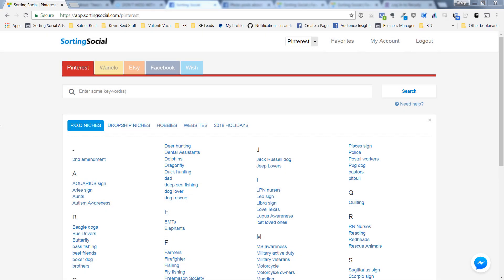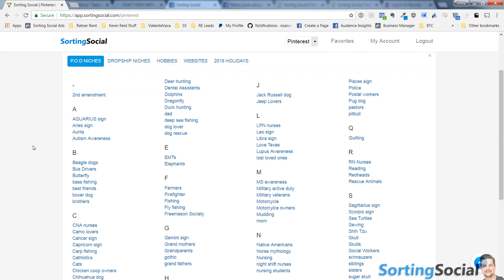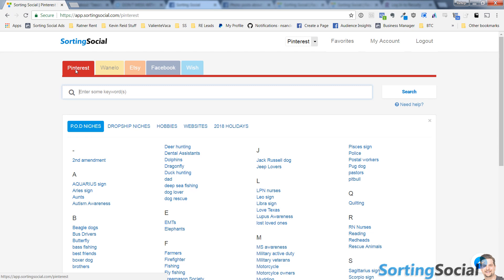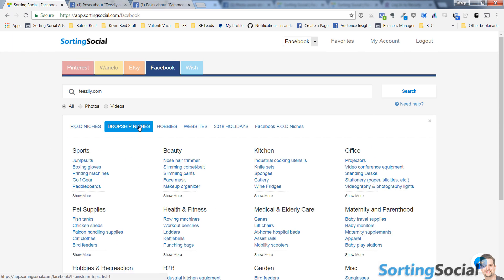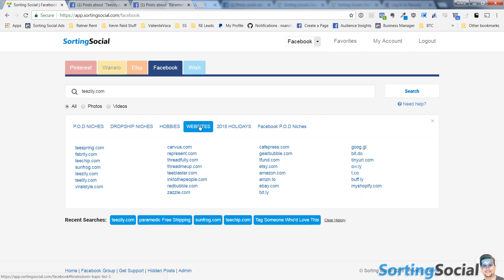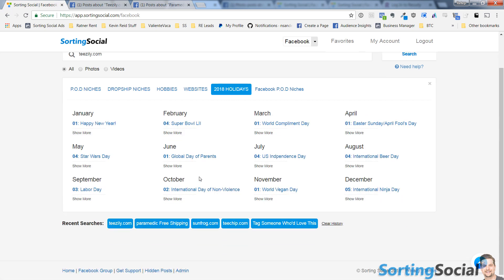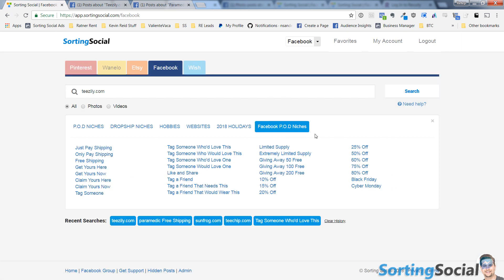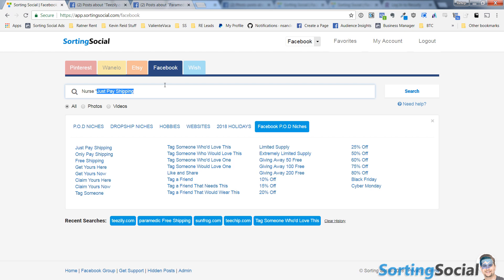Sorting Social Suggestive Search Predictive Search